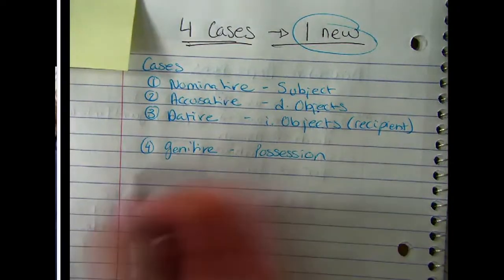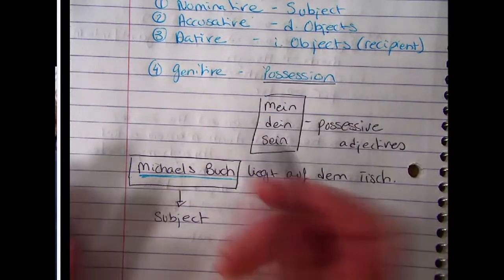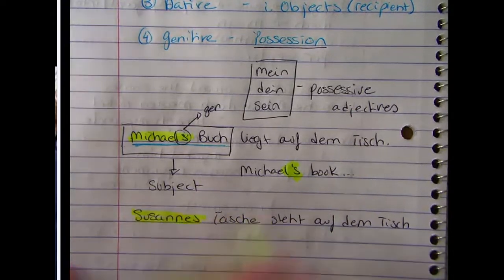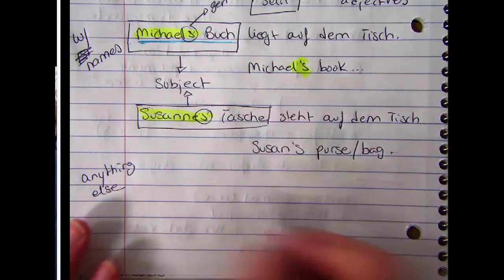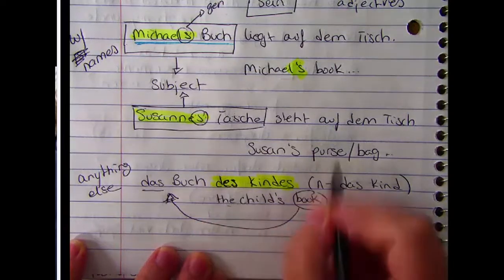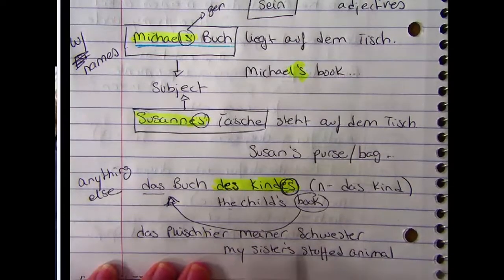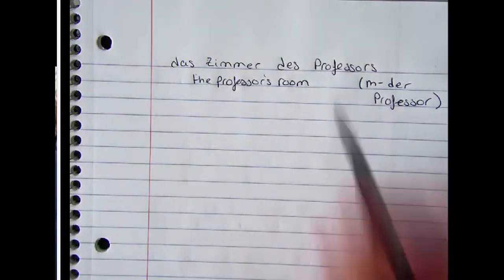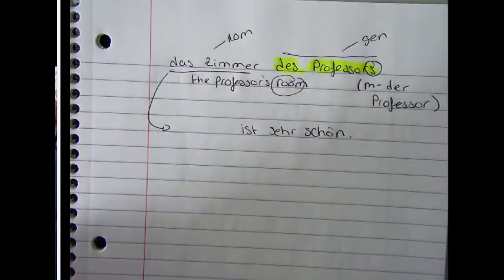German Case: Genitive Part 1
German direct grammar instruction.
Genitive Case Intro - Part 1 of 3
Deutsch.